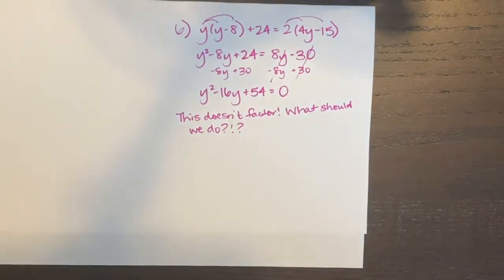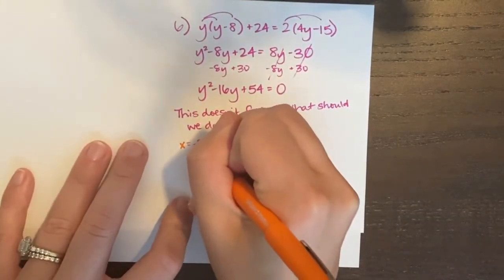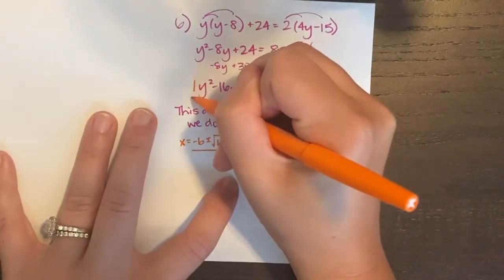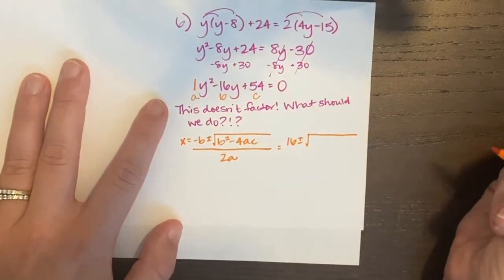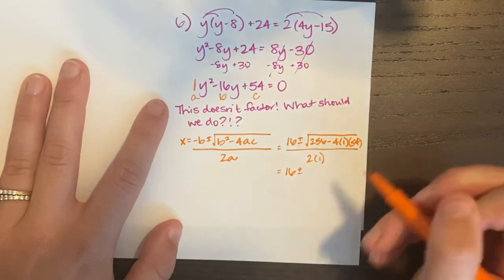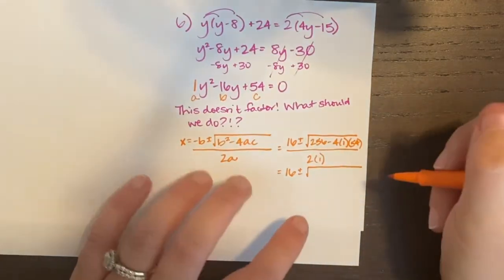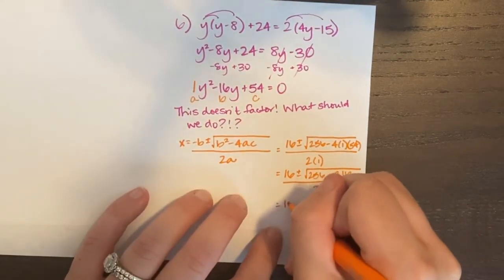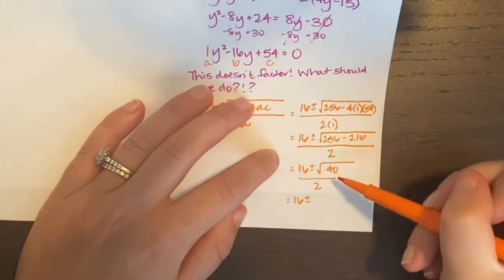Using the Quadratic Formula